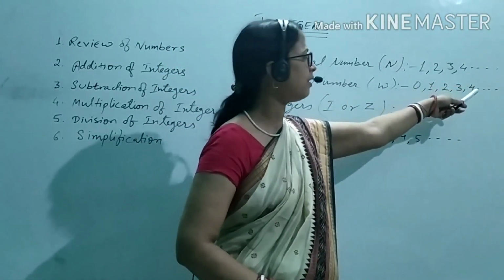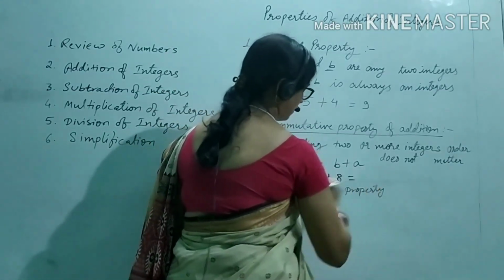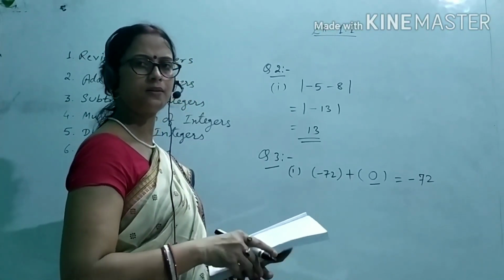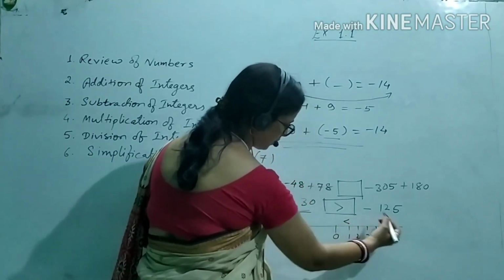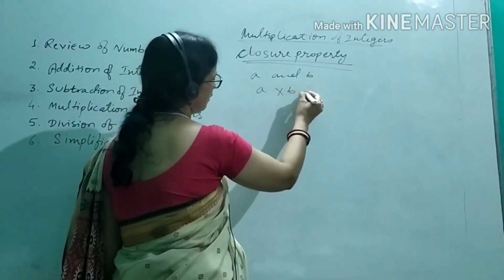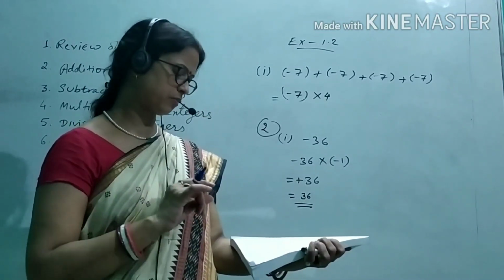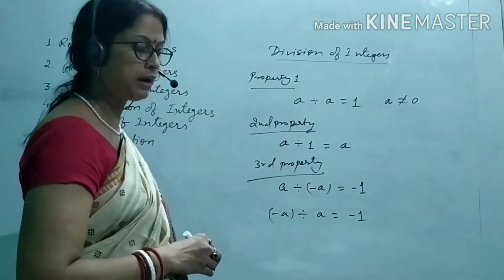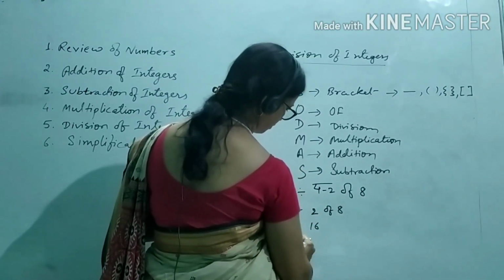class 7 maths Chap 1